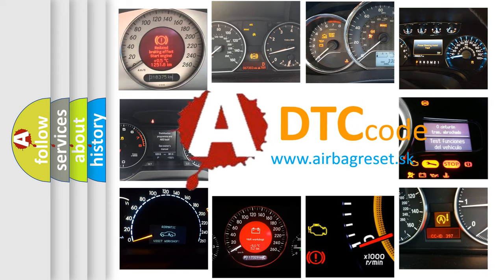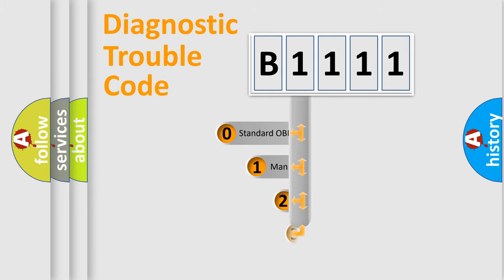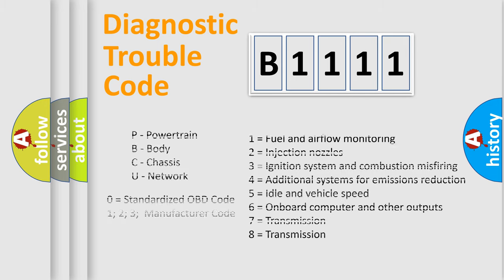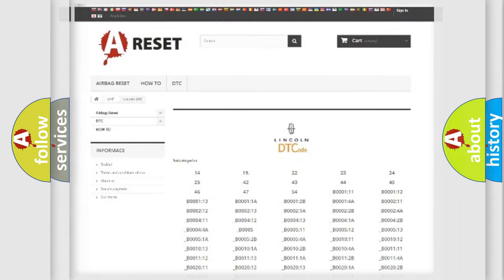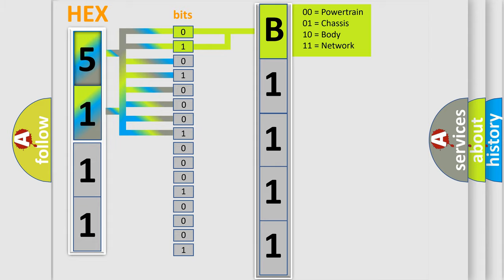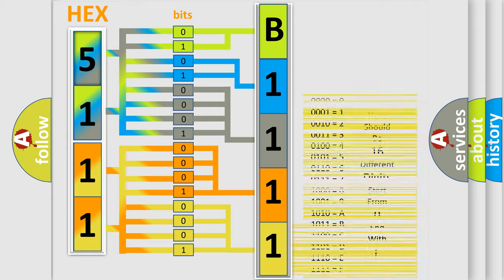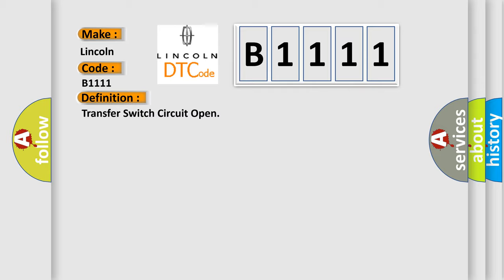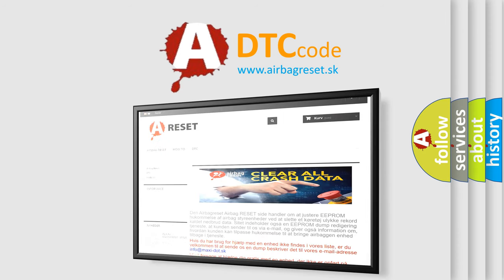DTC Lincoln B1111 Short Explanation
Contents:
0:21 Basic DTC analysis according to OBD2 protocol standard.
1:48 Insight into programming
2:58 A diagnostically understandable description of the Diagnostic Trouble Code
3:05 Basic error definition

Make:
Lincoln
Code:
B1111
Definition:
Transfer Switch Circuit Open
Description:
Different switch combination from specification is detected.
Cause:
Transfer switchTransfer switch circuit4WD control module